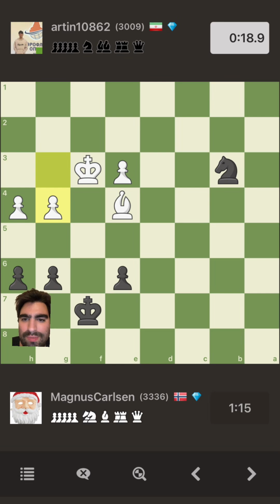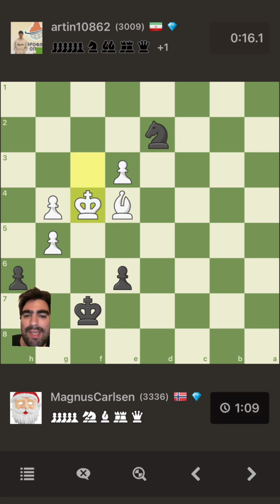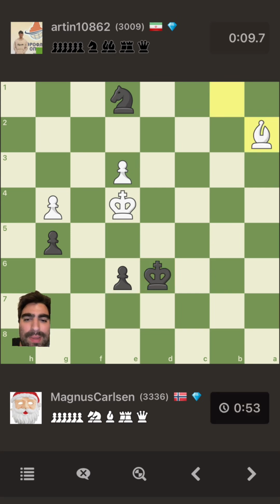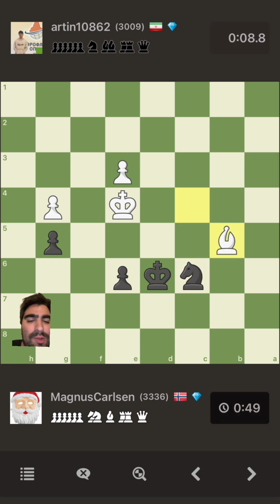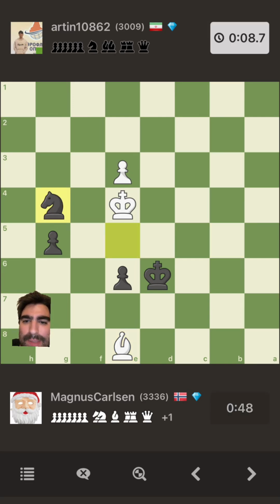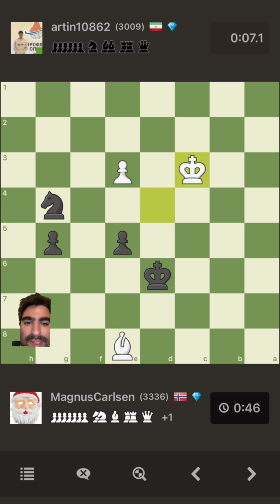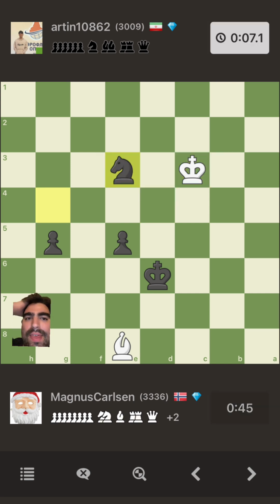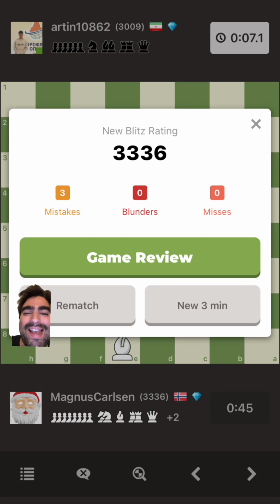Studying Magnus Carlsen: Anatomy of a Recent Win, Part 2